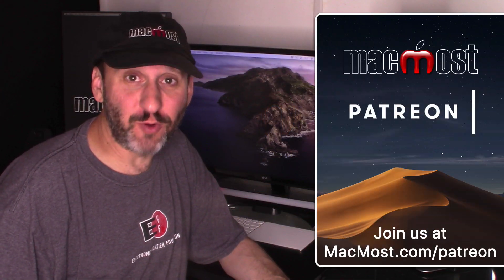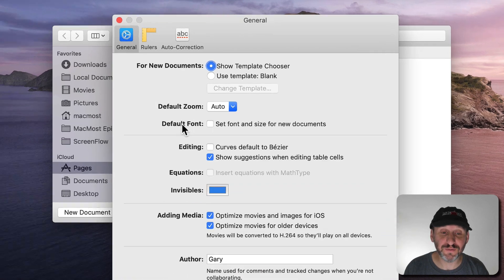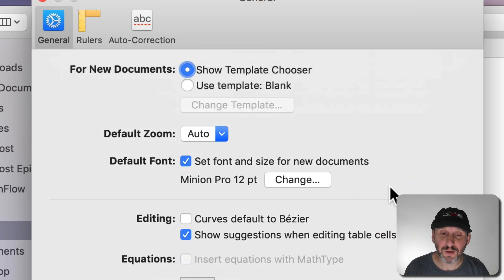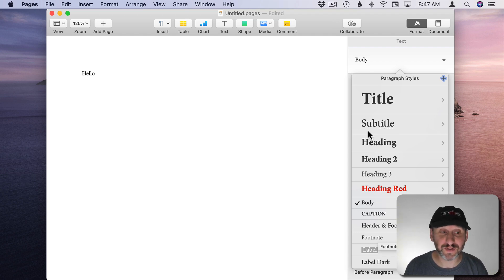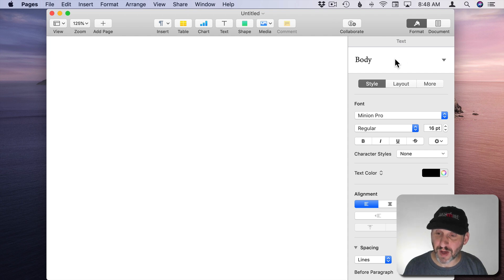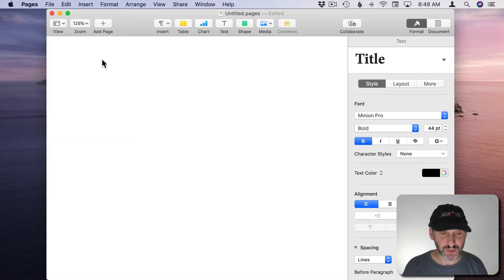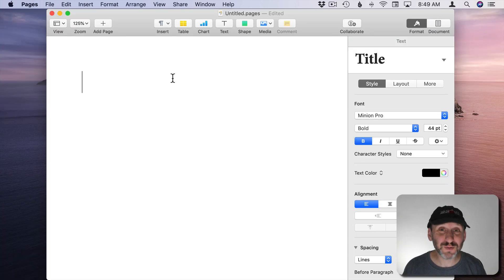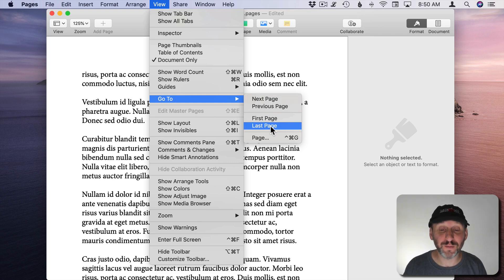New Default Font Preference in Mac Pages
A new release of Pages, version 8.2, includes a much-requested feature where you can set the default font for basic templates. This allows you to continue to use the Blank template in Pages, but with a font face and size set in preferences. The Body style will match your font and size, and other styles will use the font and a size of the appropriate scale to Body. Another new feature is a new View, Go To menu which is also in Keynote as Slide, Go To.